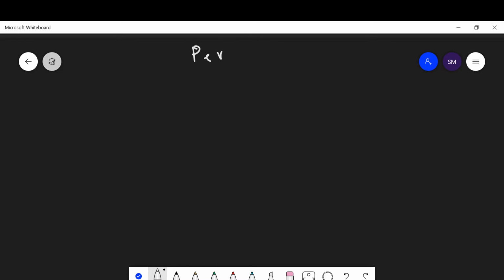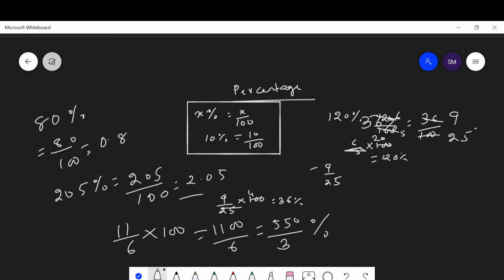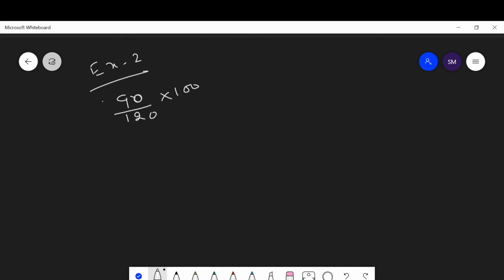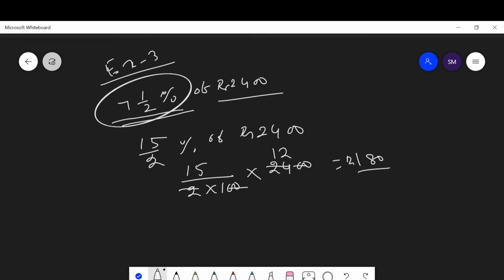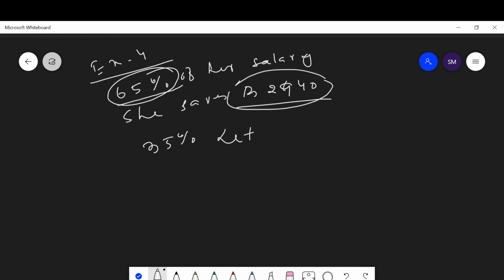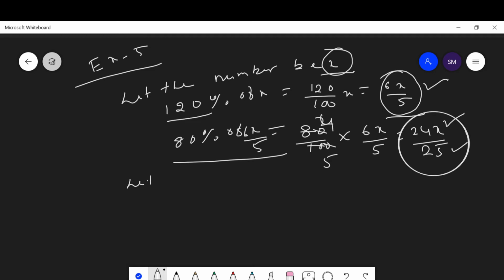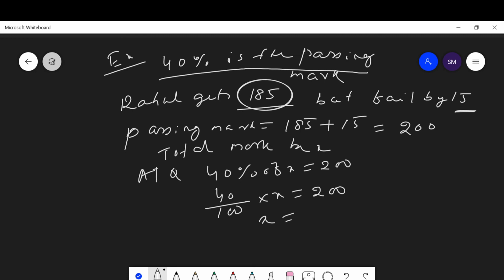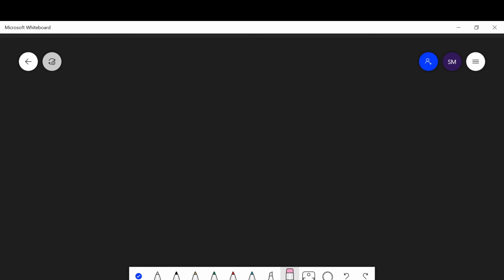Class 8th Percentage whole chapter in one video revisionseries CBSE/OLYMPIAD